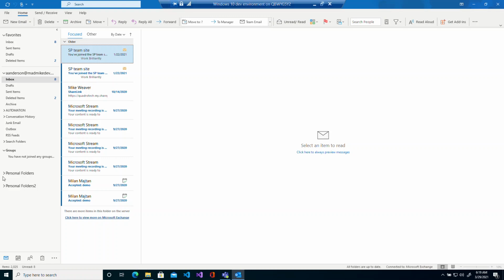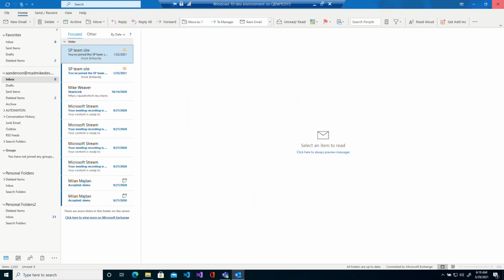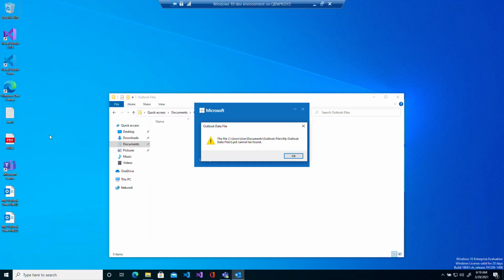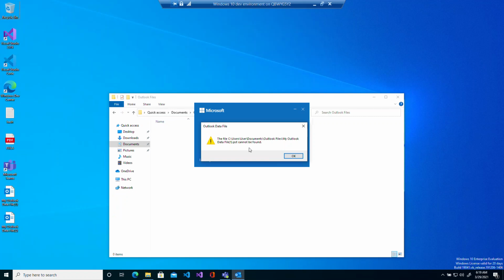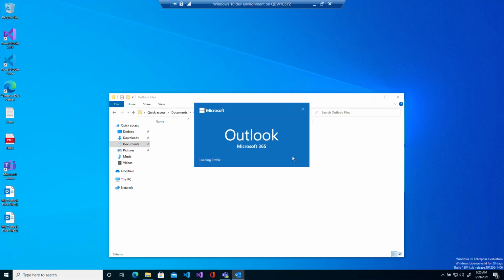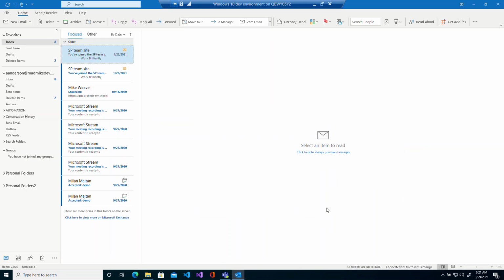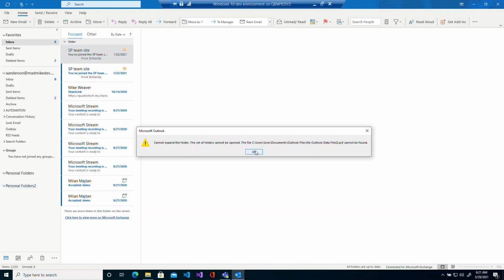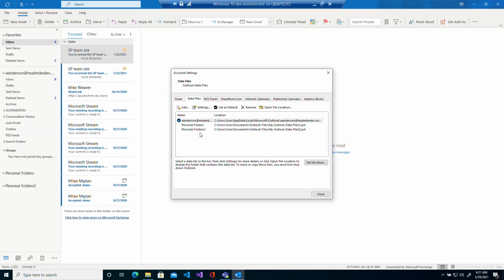PST Migration: How to Prevent Outlook Profile Errors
In this short video, Mike Weaver demonstrates why agents are important in PST file migration projects.